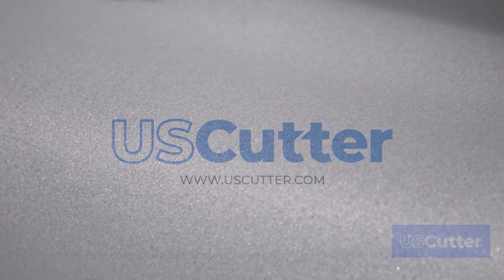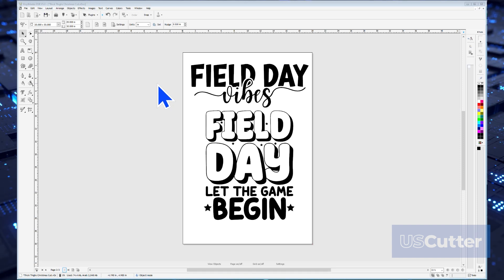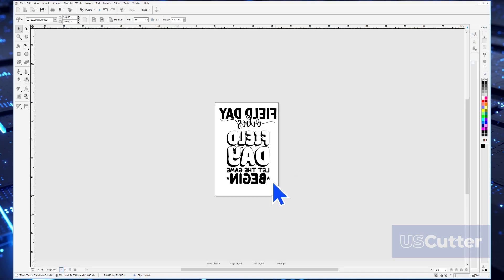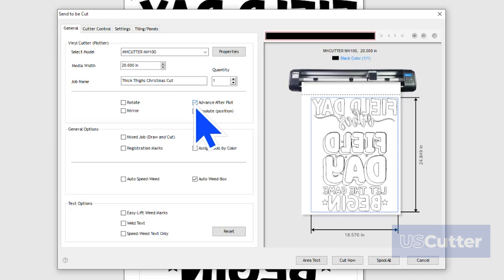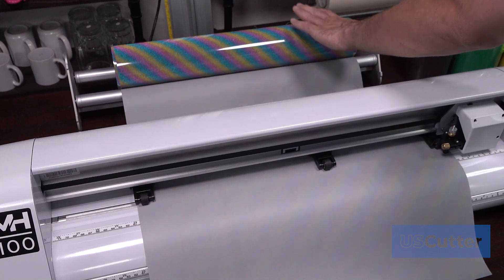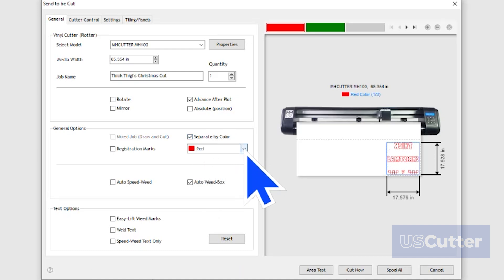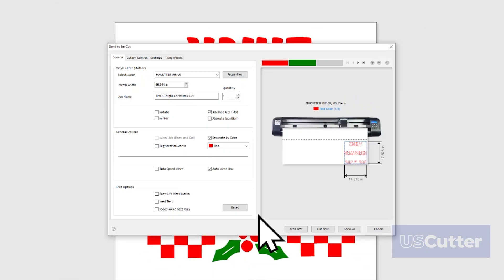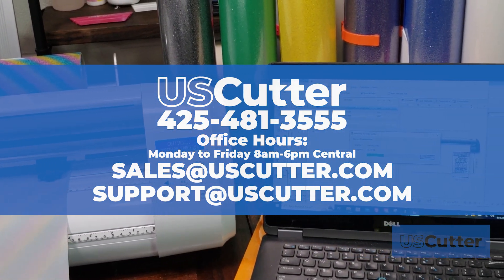HOW TO CUT HEAT TRANSFER VINYL USING THE MH SERIES VINYL CUTTER & VINYL MASTER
In this video, we are going to show you how to cut Heat transfer vinyl using any of the MH series vinyl cutters and the Vinyl Master software.
I'll show you how to cut a single-color design as well as a multi-color design.
The process will stay the same for every MH series vinyl cutter and every edition of Vinyl  Master 5.0!

USCutter.com offers same-day shipping, financing, and lifetime phone support on every item offered. See our complete selection of products and services or click some of the links below to see some of our most popular categories!

Let USCutter do the DTF printing for you!

Wide Format Printers and more!
Looking for a sticker machine?
White toner printing printers and cartridges!